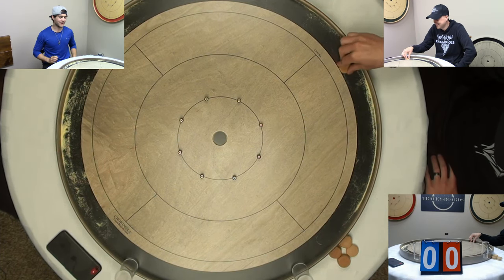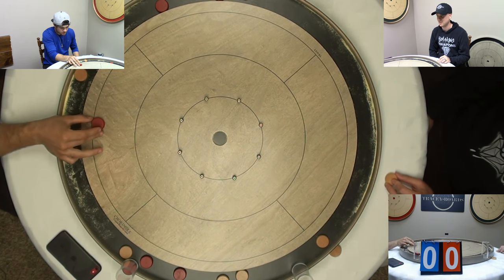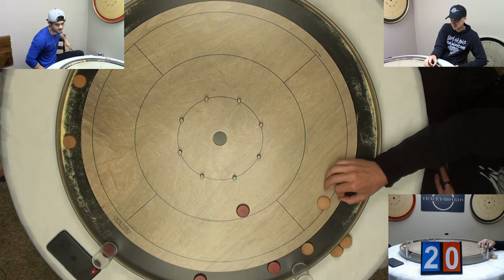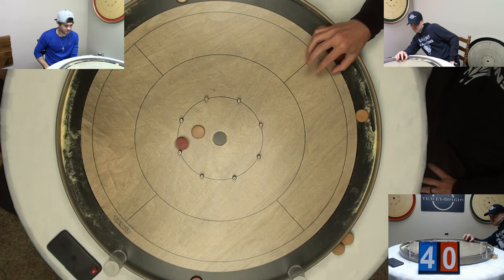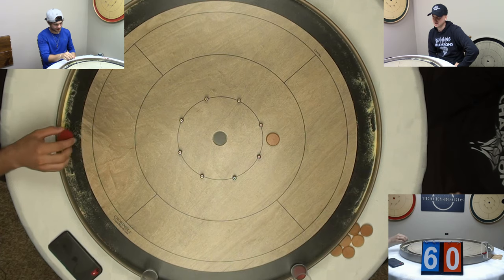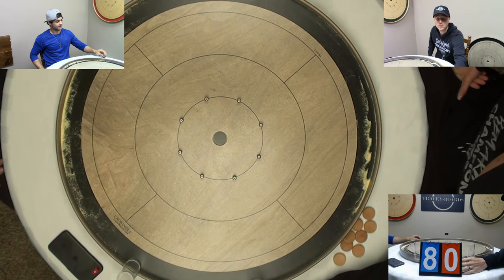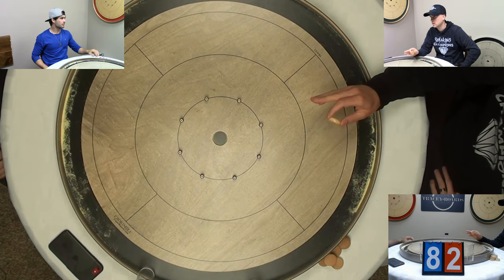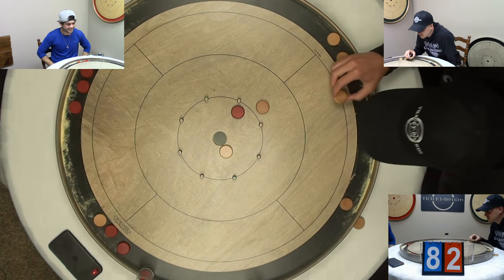Beginner Crokinole Match Garret VS Mac Head-to-Head with Commentary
Official board builder for the World Crokinole Championship, Jeremy Tracey provides commentary to a friendly household match.
Intro Music Produced by: Dominic Leduc

0:00 Introduction
0:15 Round 1
3:30 Round 2
6:40 Round 3
9:30 Round 4
12:30 Round 5
14:50 Round 6